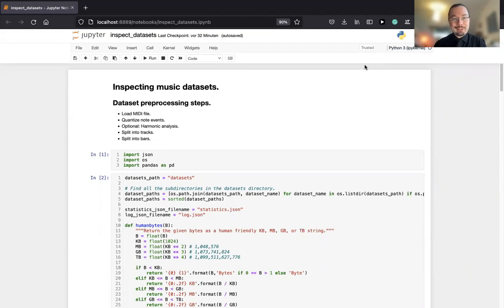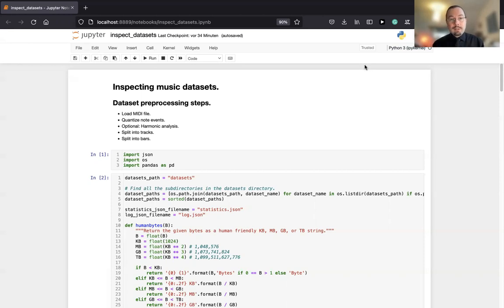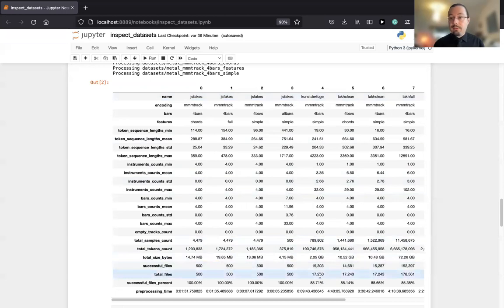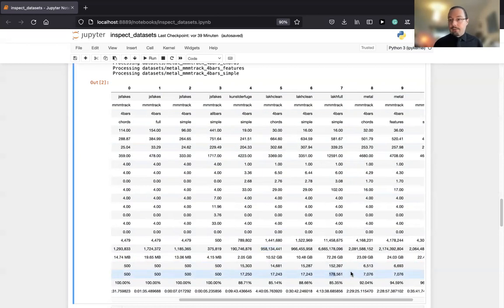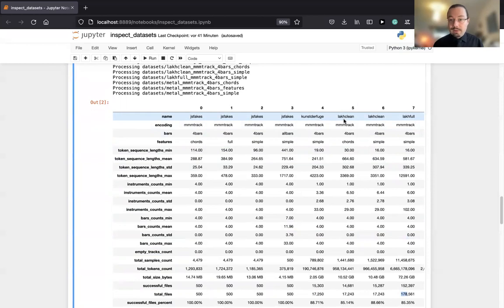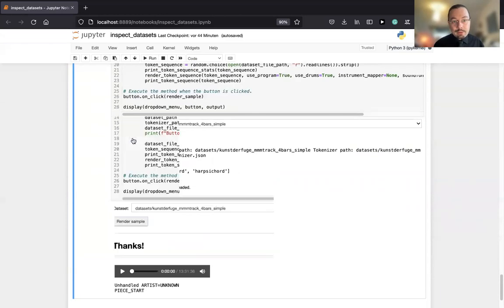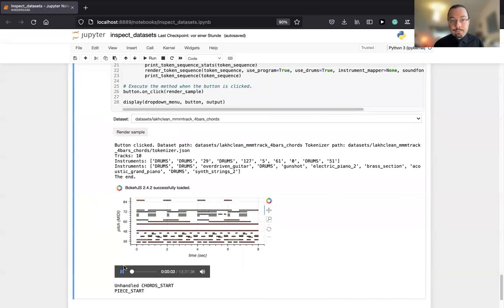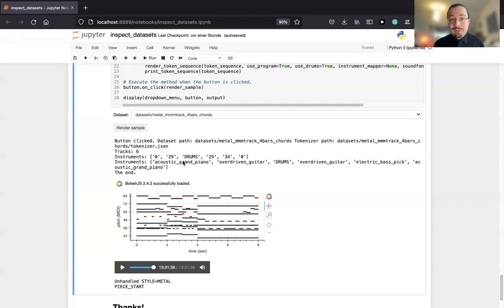Datasets for Symbolic Music Generation - Preprocessing MIDI Files for Language Models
Datasets are most important for music generation. Here I will talk about them.